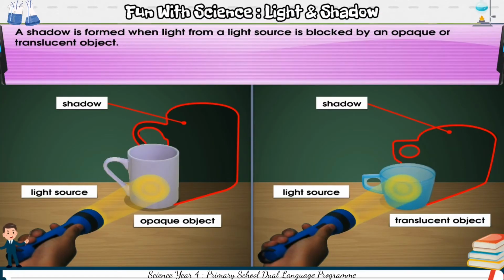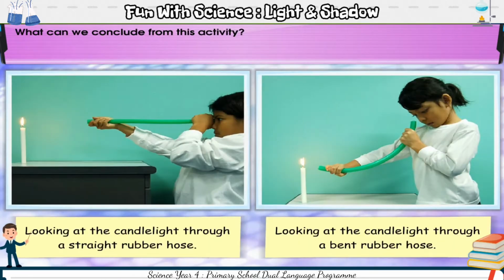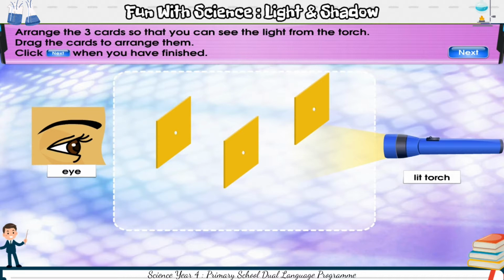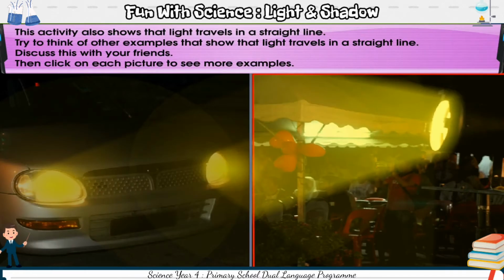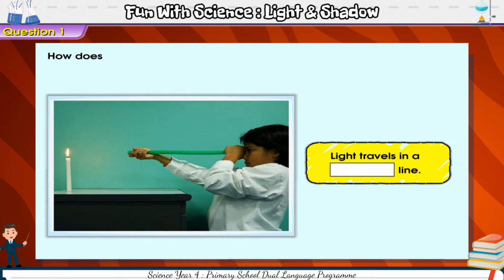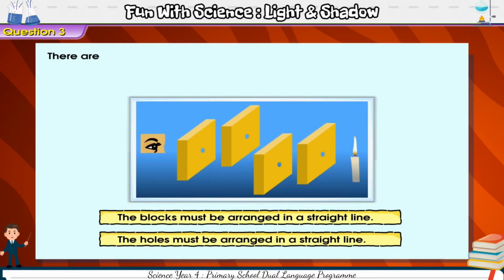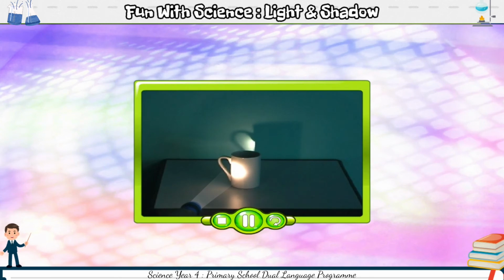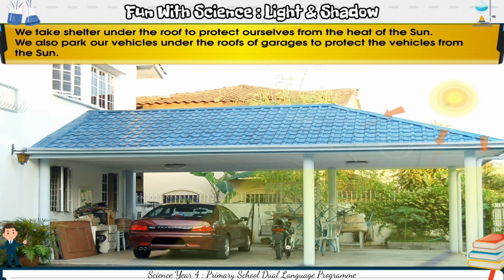Year 4 Science Interactive Learning : Unit 5 : Properties Of Light - Part 2 [How Light Travels?]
Hello there. This is the reference to Science Year 4 Dual Language Programme (DLP)  with content from Oxford University Press. Pupils, school teachers and home parents may utilise it as teaching and learning materials.